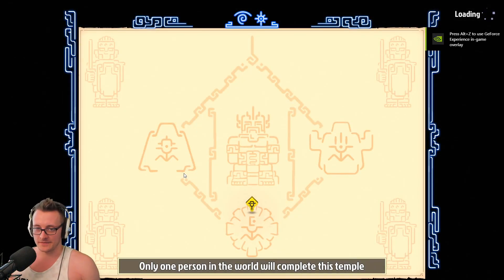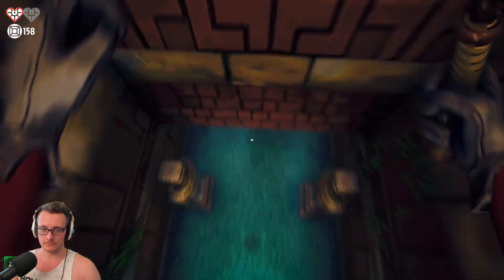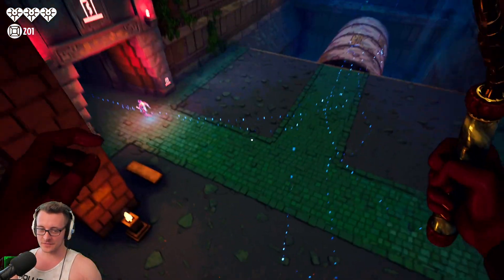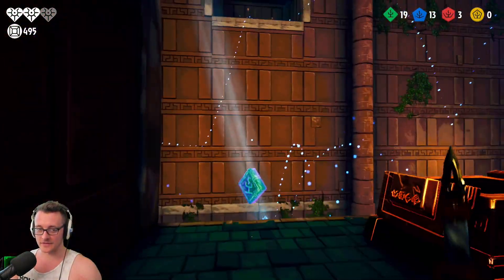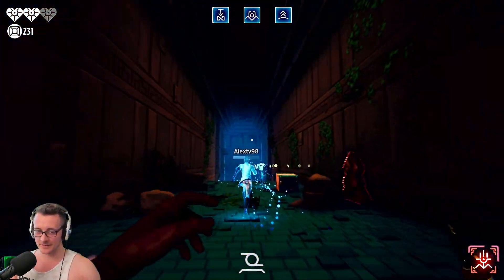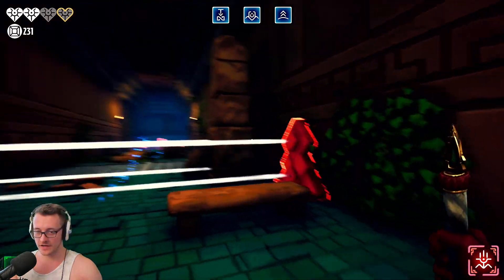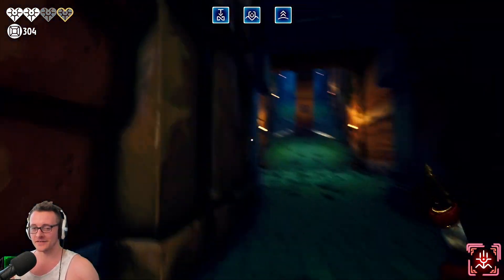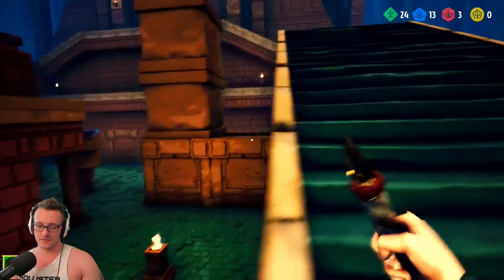The Safety Relic | Phantom Abyss | #4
This was recorded Live on Twitch, as I had a lot of good runs Live.
Spelunky's traps and difficulty meet Mirror's Edge Gameplay in a very intense experience.
Episodes will be released every Tuesday, Thursday, Saturday at 8pm GMT/BST.

Catch me live, Mon-Fri From 11pm to 7pm GMT/BST